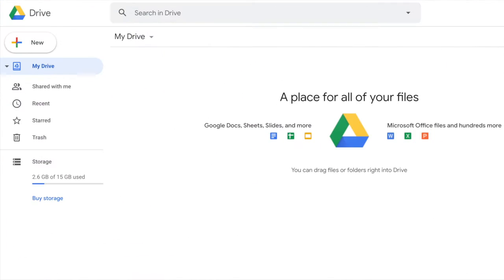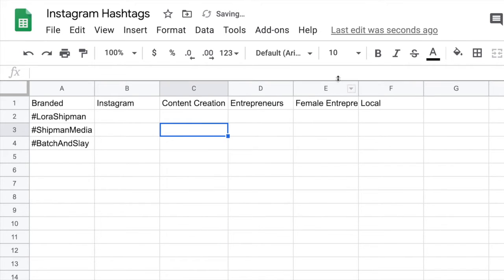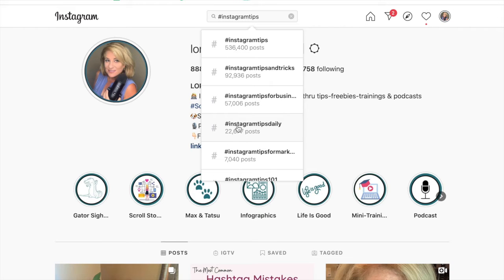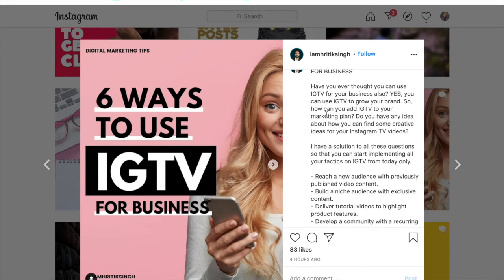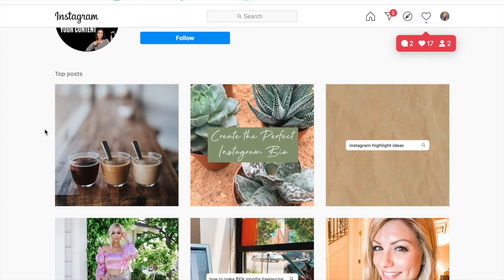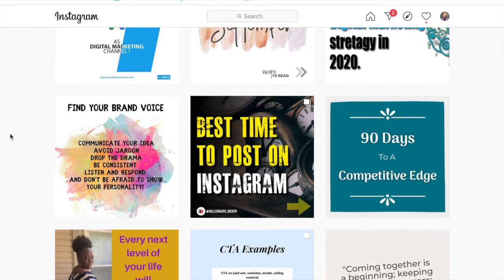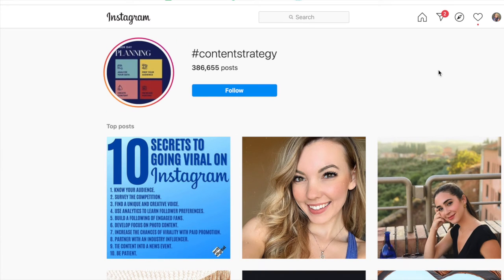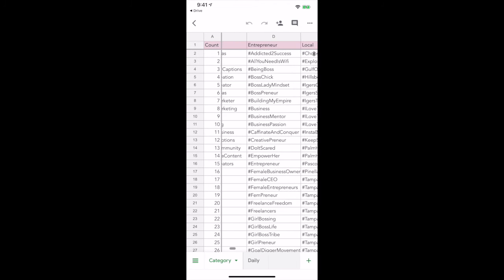How to find the BEST Instagram Hashtags For Your Account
Discover what to look for in a Hashtag and learn how to easily organize them so that they are easy to access the next time you post!

This is the only tool you will need to:
- Create websites
- Design and manage email campaigns and automations
- Build funnels
- Execute webinars
- Create member portals
- Organize your calendar appointments

Discover GrooveFunnels!  Get it for FREE, no credit card needed by following this

It’s amazing, I promise.  I use it for my business.  Try it for yours!

Podcast:
LoraShipman.Libsyn.com

Important Links:
Schedule social media posts with ease!  Try CinchShare on me!
For Lora’s Dragon Pad pop filter

Lora Shipman
3152 Little Road,